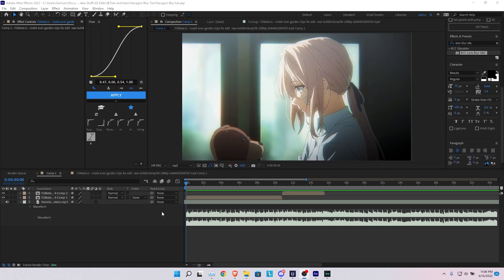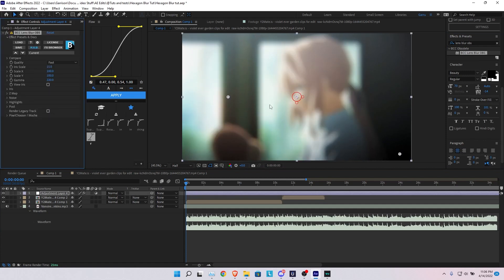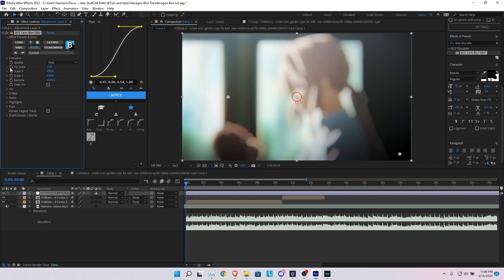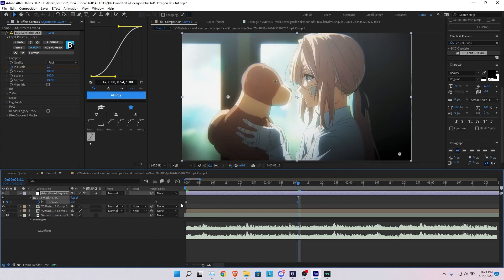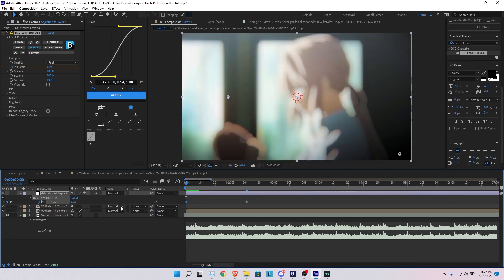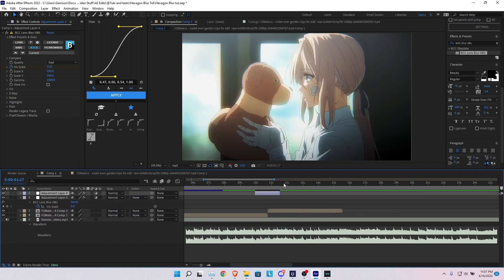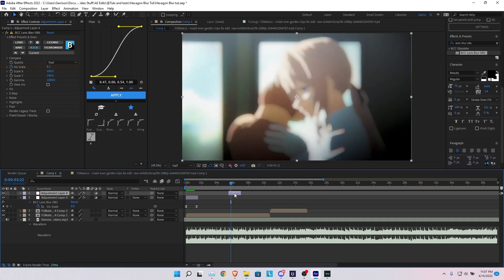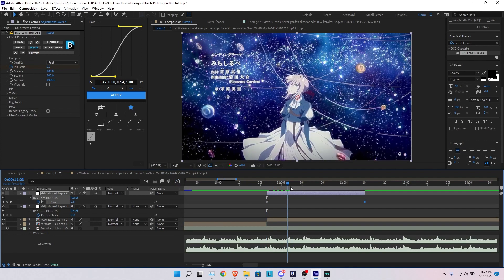Hexagon Lens Blurs // After Effects Tutorial AMV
Software: After Effects 2022
Oops forgot to turn on compression sorry for the audio peaks
Tags :    amv anime edit ae  tutorialbcc  tutorial bccplugin
AfterEffectCS6 AfterEffectCC alightmotion twixtor hexagon lens blur how-to how to